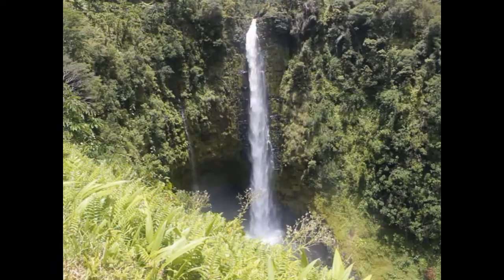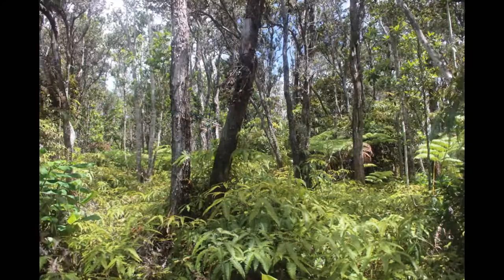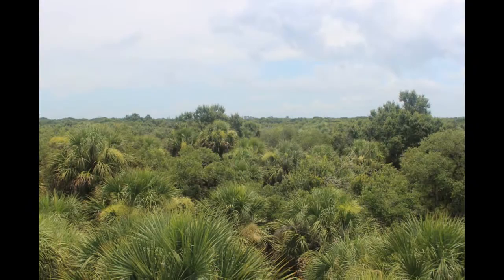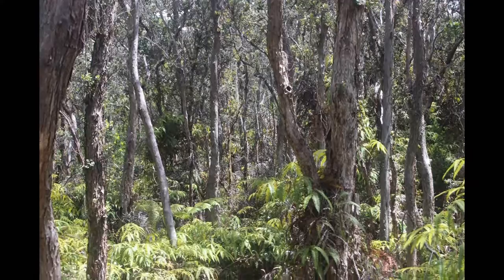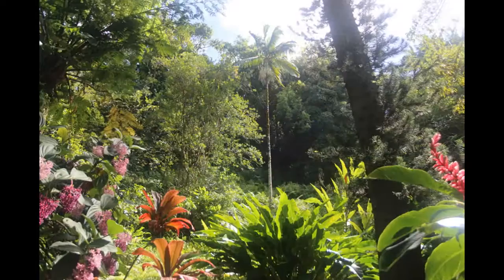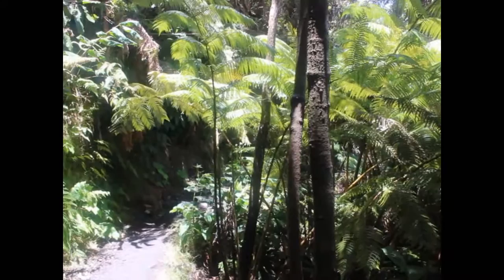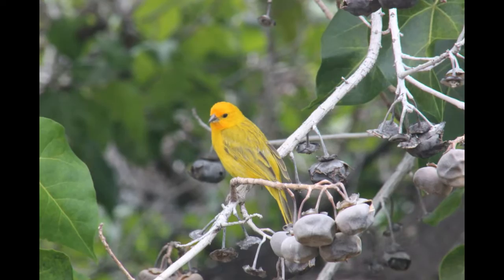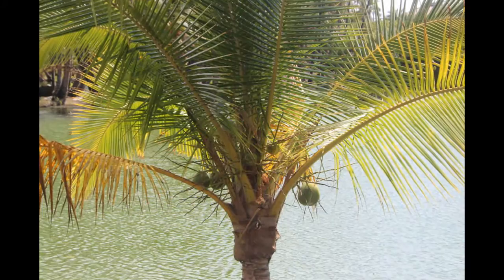Biomes and Climate Change Project: The Rainforest